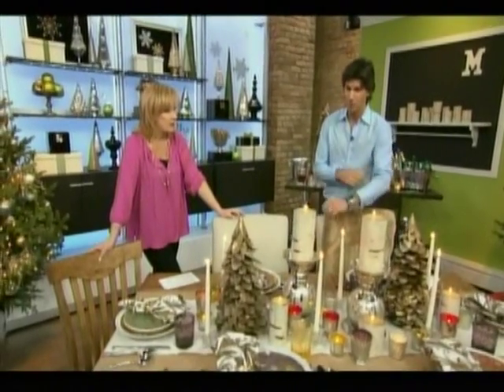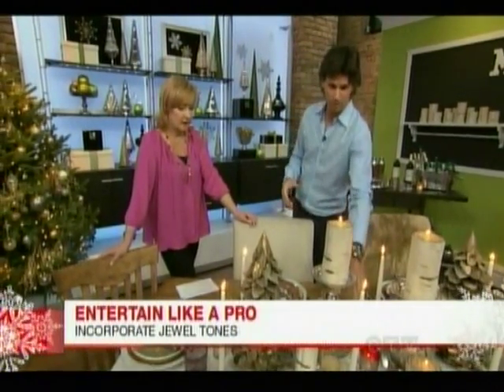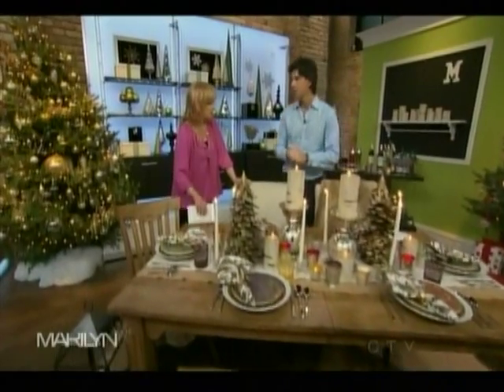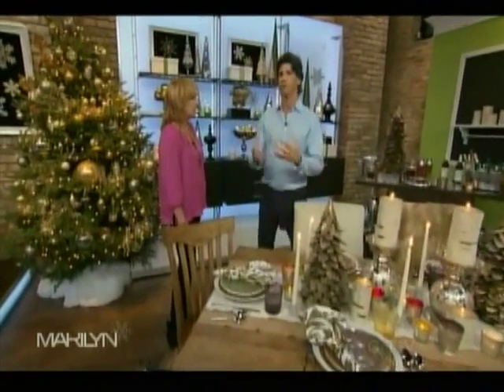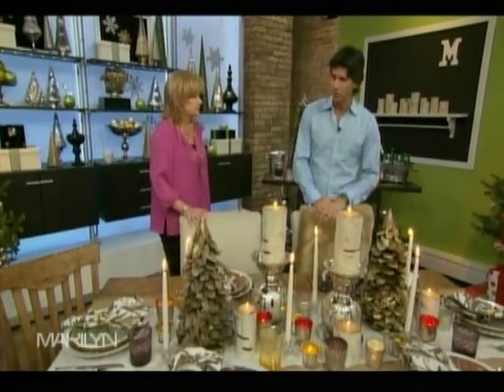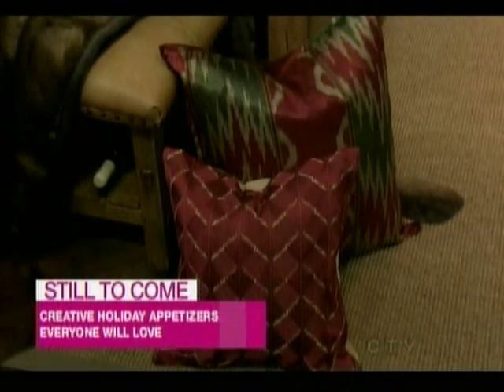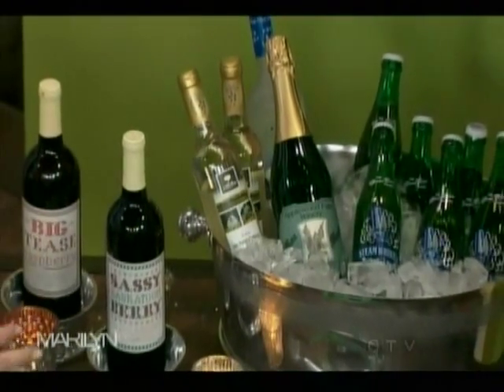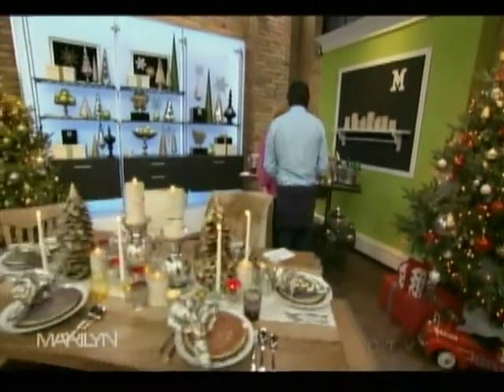The Marilyn Denis Show - Holiday Entertaining with Pottery Barn